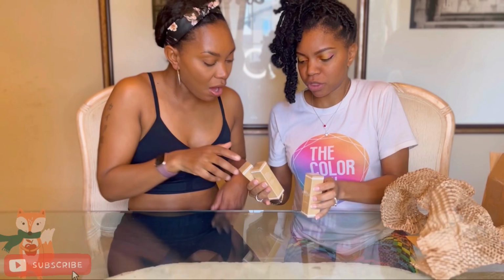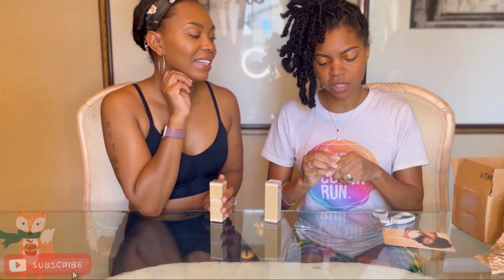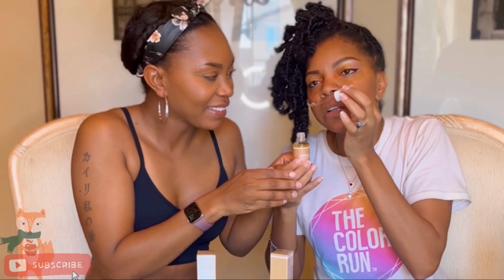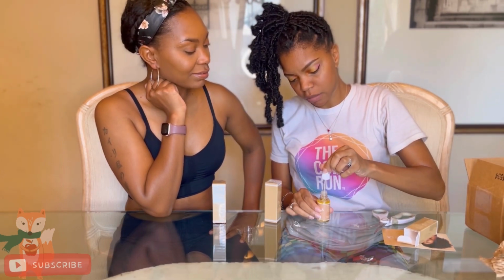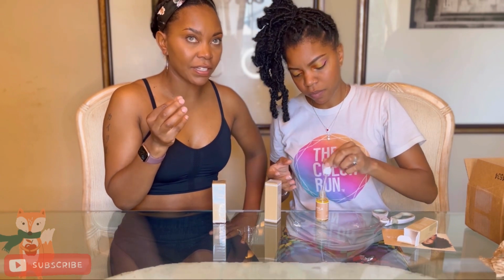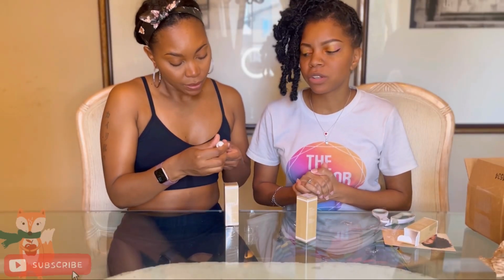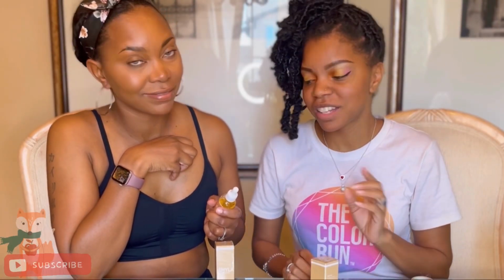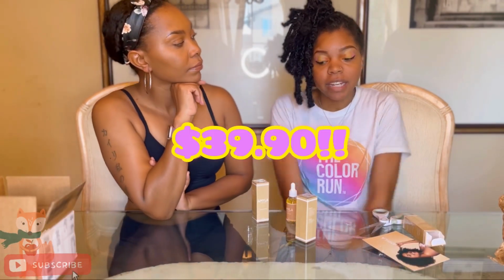AMYLA Cosmetics!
(Episode 35)

Unpacking AMYLA Cosmetics!!!